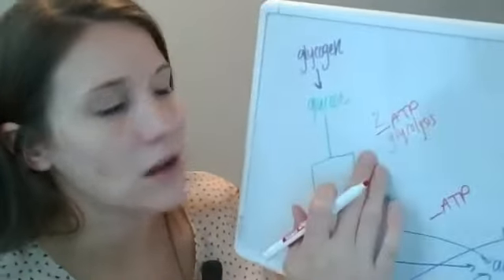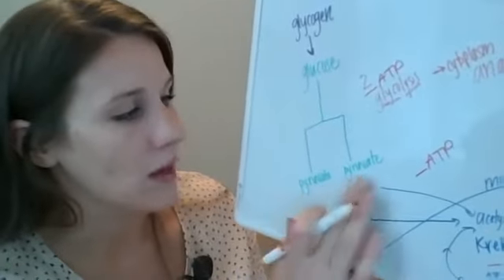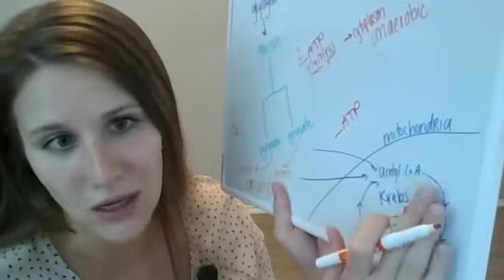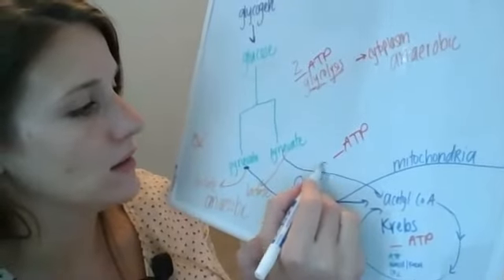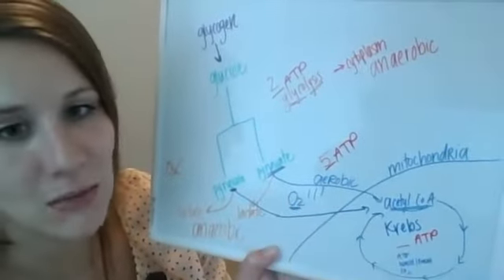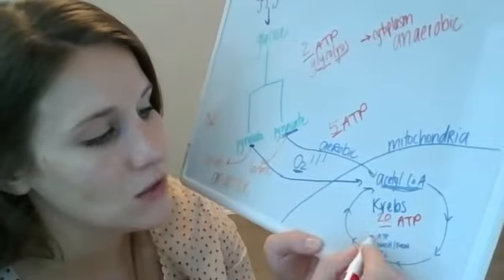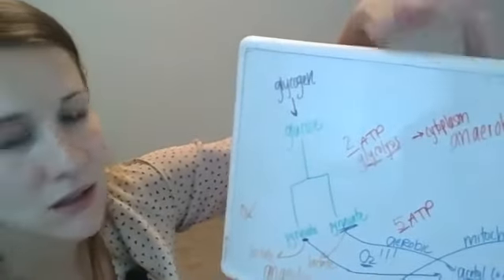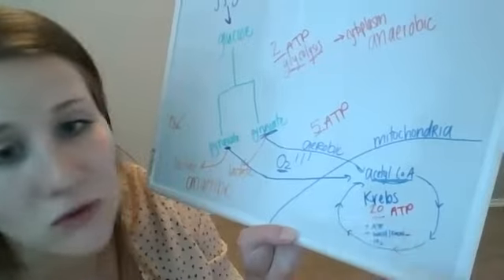Basics of Glycolysis